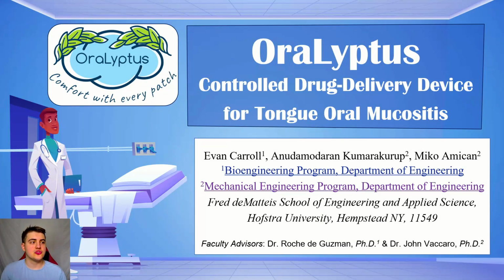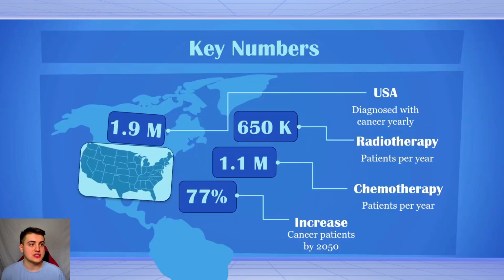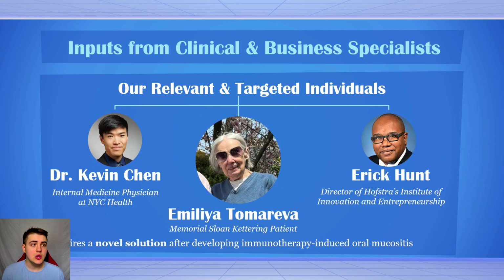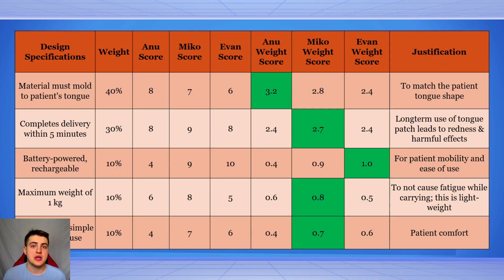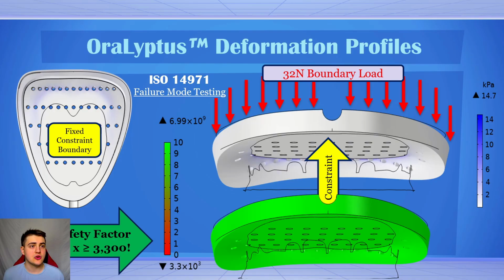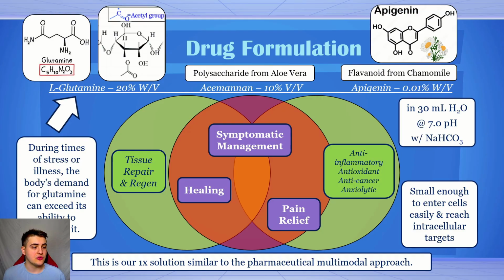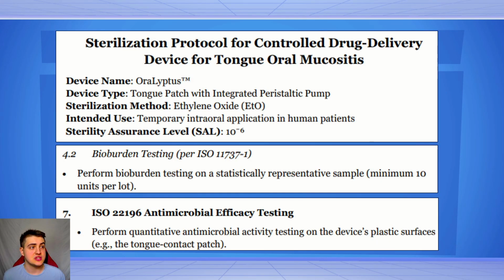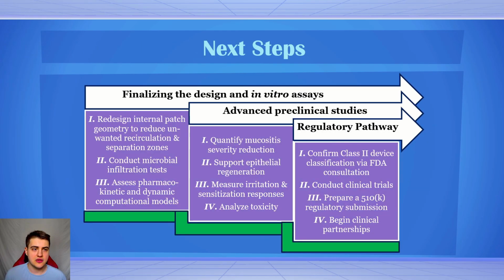NIBIB DEBUT OraLyptus Biomedical Device Video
Oral mucositis is a painful and common side effect of cancer therapies that leads to inflammation, ulceration, and significant discomfort in the oral cavity. We present a personalized, affordable tongue patch called OraLyptus designed for rapid, short-duration application to deliver targeted relief directly to the affected mucosal tissues. Fabricated from biocompatible, flexible polyacrylates, OraLyptus conforms precisely to each patient's tongue morphology and ensures optimal contact and comfort. During use, it delivers therapeutic agents—such as analgesics and anti-inflammatory compounds—while forming a temporary protective barrier over lesions to minimize further irritation. OraLyptus helps alleviate symptoms, reduce inflammation, and support healing in a fast, non-invasive manner. This customizable device provides a novel, patient-friendly solution to managing oral mucositis in oncological care.